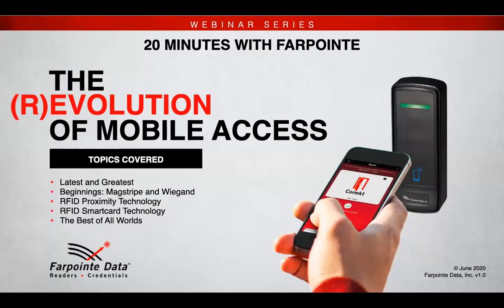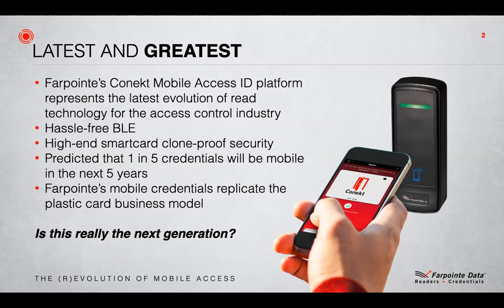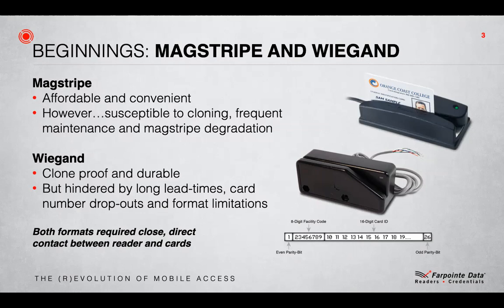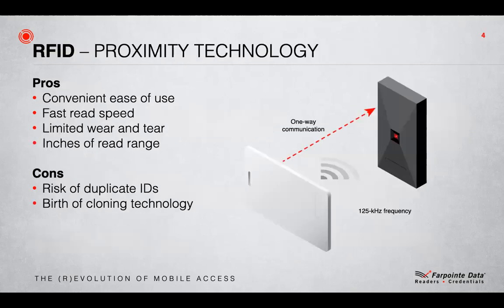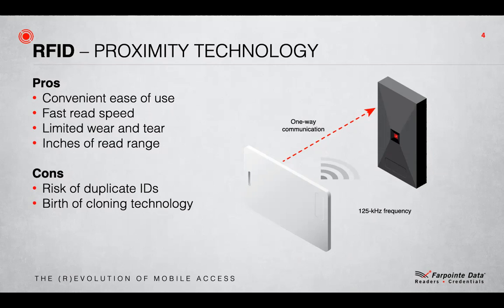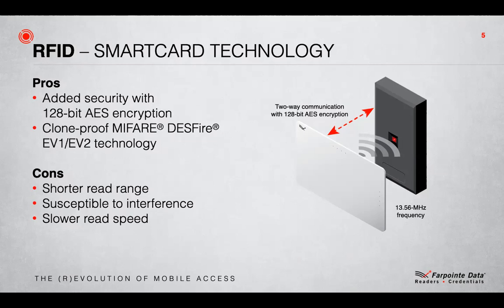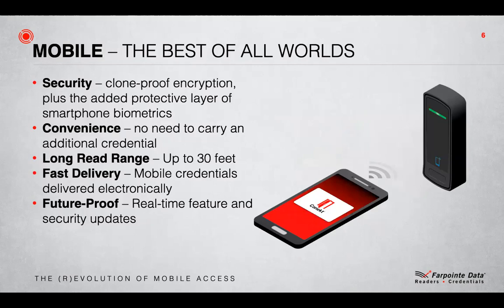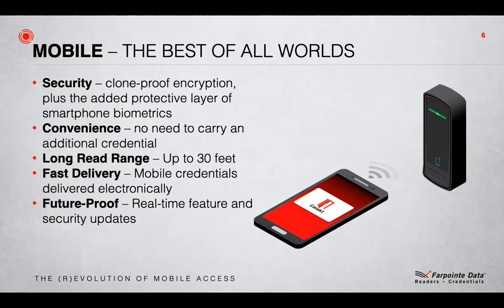20 Minutes W/ Farpointe: The (R)Evolution of Mobile Access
This session reviews how mobile access credentials are a direct result of the evolution of access control reader and credential technologies and designed to offer convenience and security.